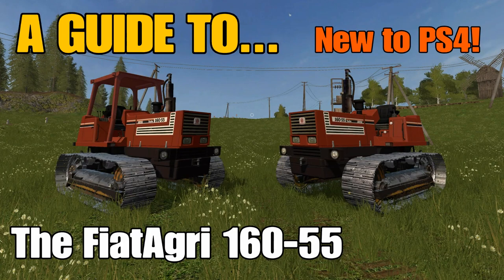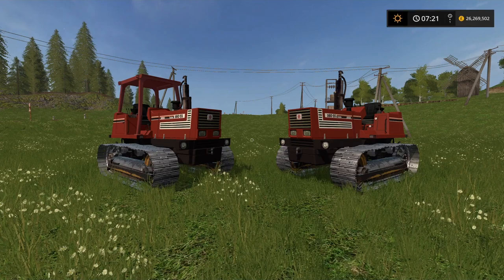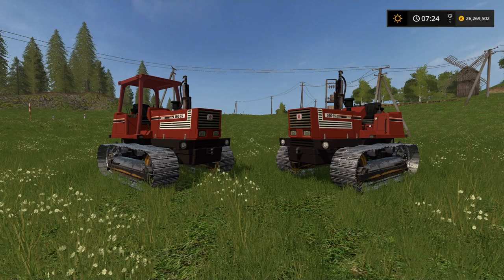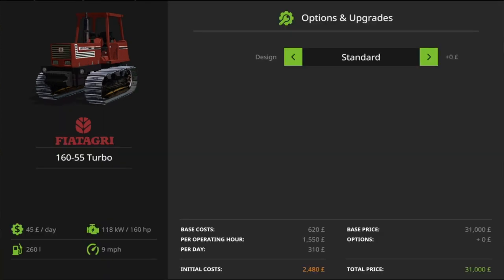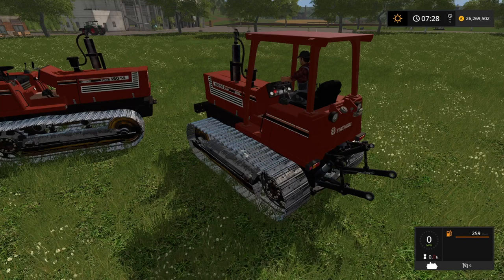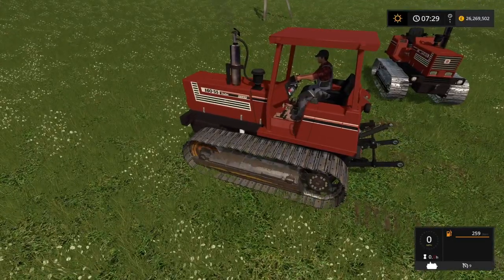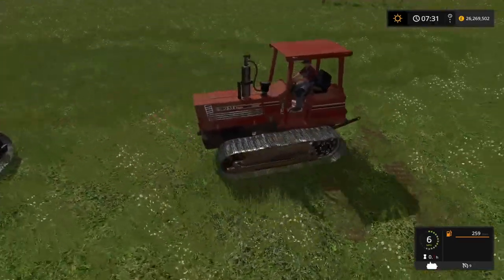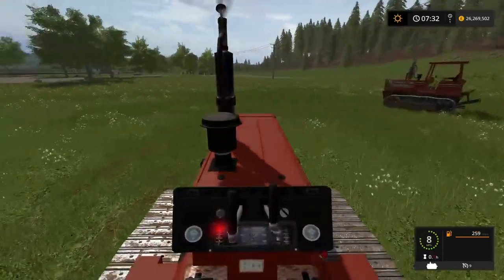Farming Simulator 17 PS4: A Guide to... The FiatAgri 160-55 Turbo (New to PS4!)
Farming Simulator 17 PS4: A Guide to…  The FiatAgri 160-55 Turbo (New to PS4!), Modhub, by Peppe978-352c-Team FSI Modding. What is The FiatAgri 160-55 Turbo? What options are on The FiatAgri 160-55 Turbo? What does The FiatAgri 160-55 Turbo look like?